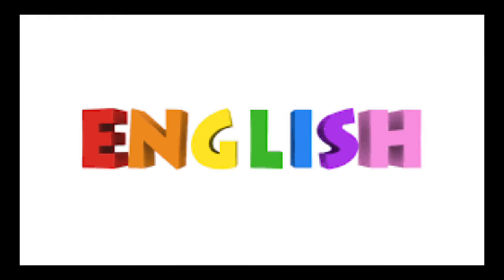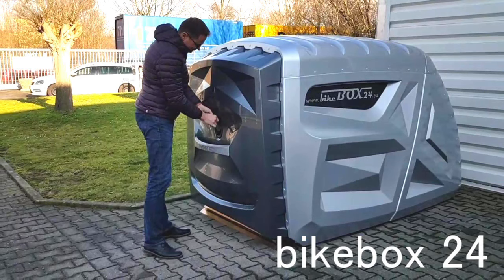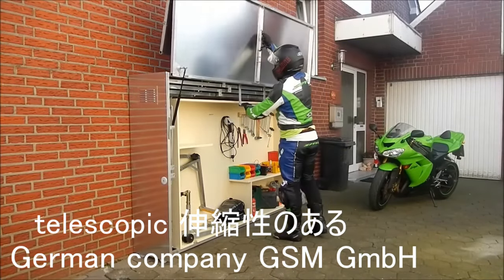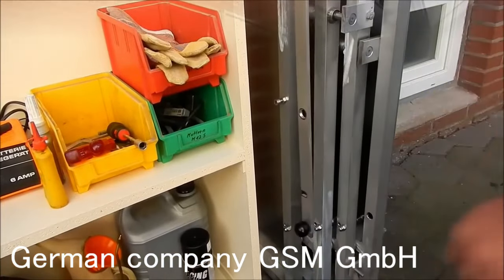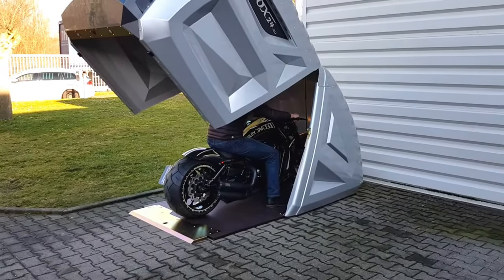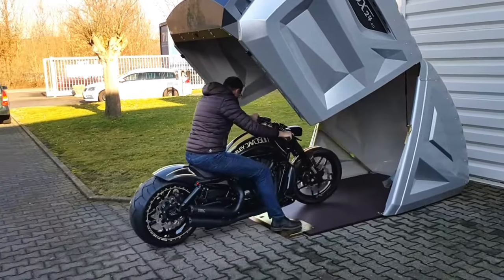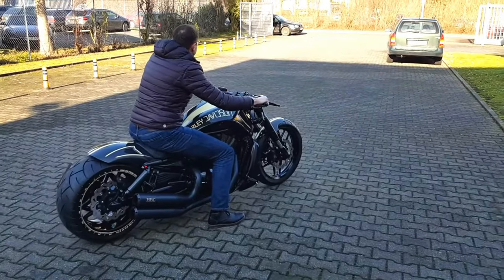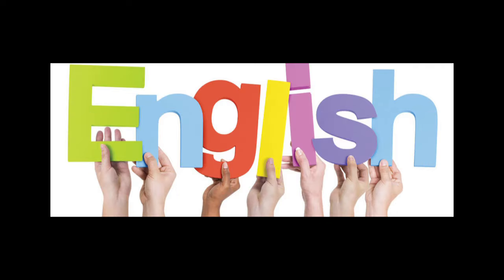色々な工夫がされた【バイクのシェルターやガレージ】世界のバイクはどう収納されてるか？盗難から守るにはハードタイプ！ 世界のバイクガレージ 【英語で世界を見る】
現在日本や海外で話題になっていることに必要な英会話や英単語を優しく簡単に覚えられように伝えます。